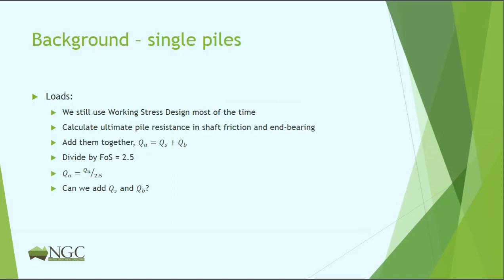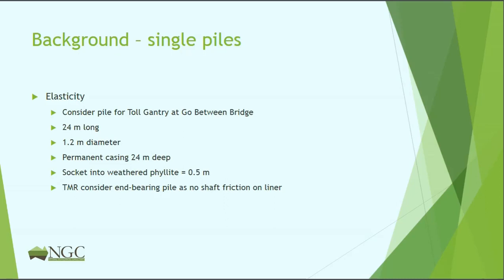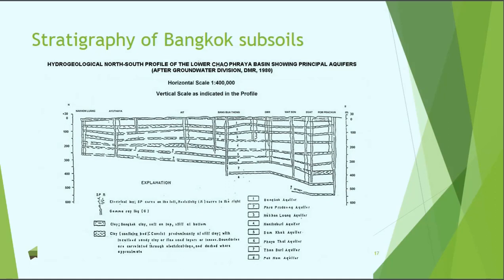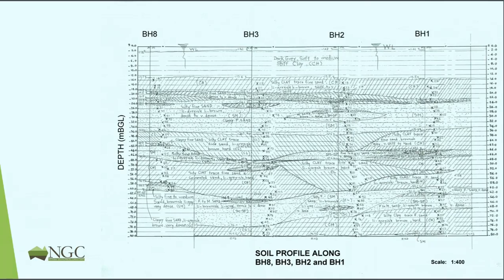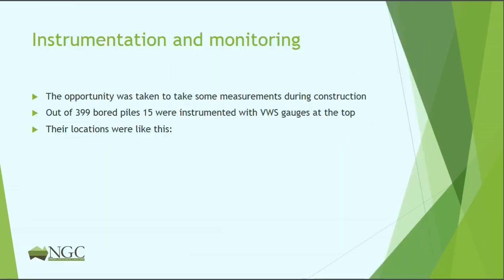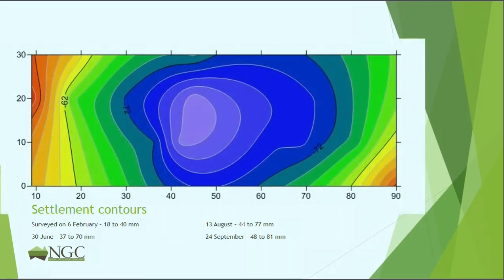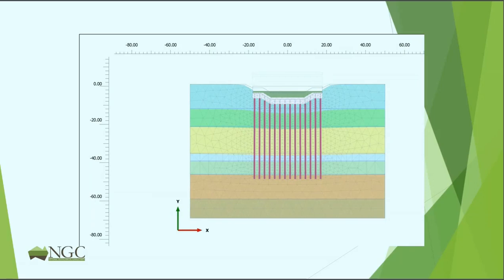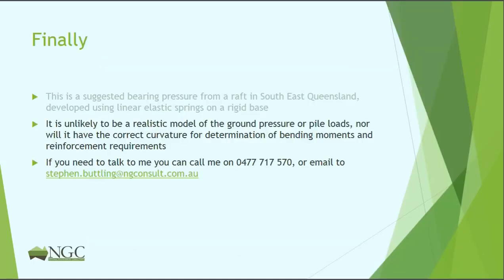eConcrete - Concrete Piles: Loads and Elasticity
Deep foundation especially pile foundation is best suited and mostly used for a low bearing and bad textured soil or for the heavy load structures. Bearing capacity is the deciding factor for the geotechnical design of foundation. Bearing capacity of soil is defined as load bearing capacity of the soil without having different settlement as well as shear failure in the underneath soil of the foundation.